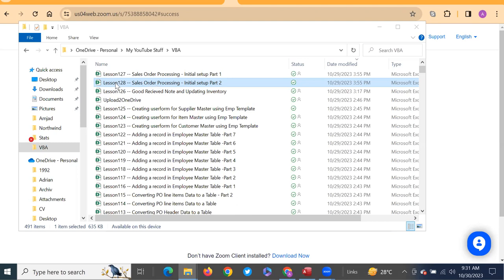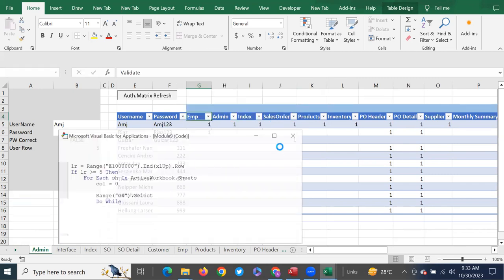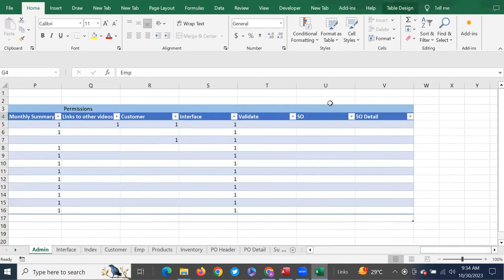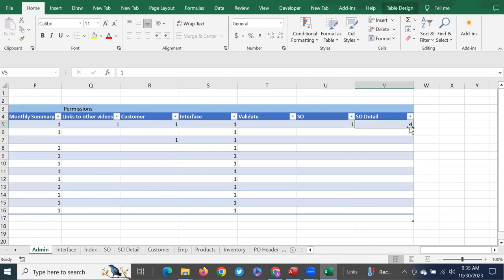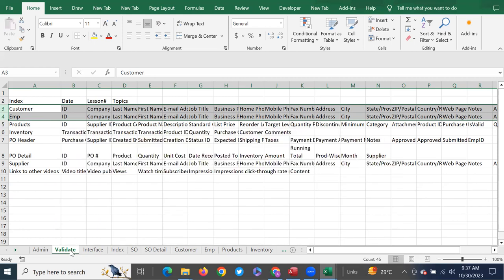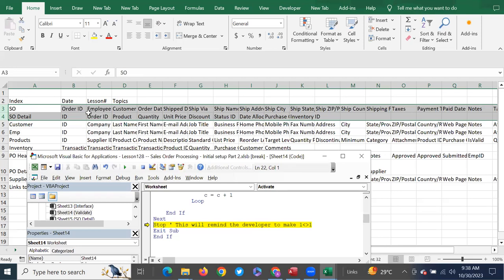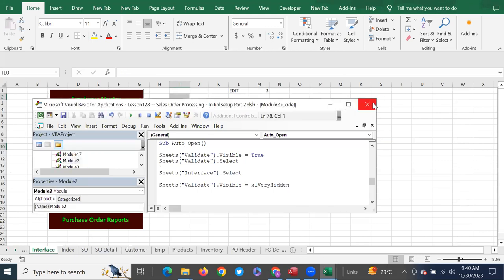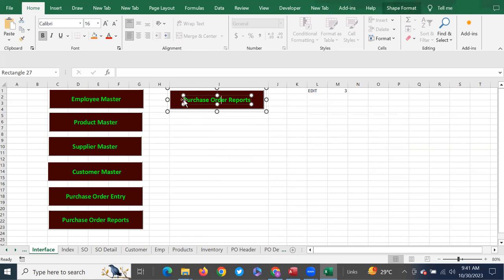Sales Order Processing - Initial setup Part 2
Topics
Sales Order Processing - Initial setup Part 1